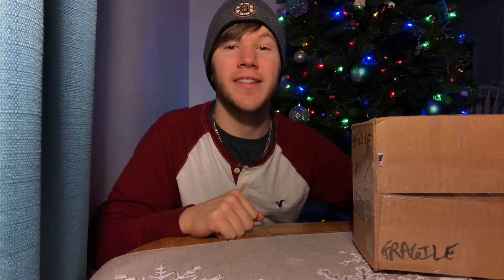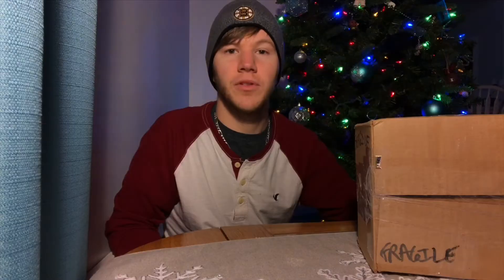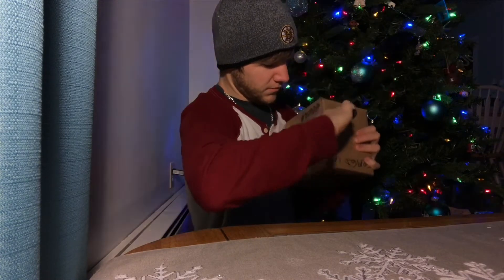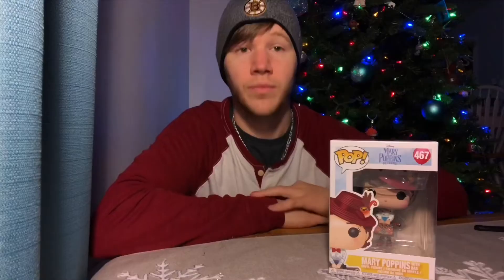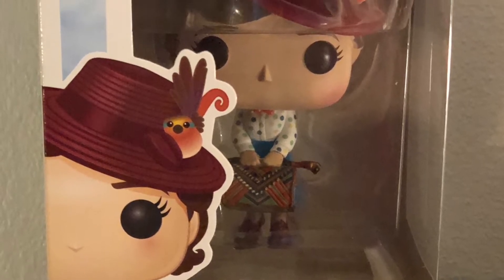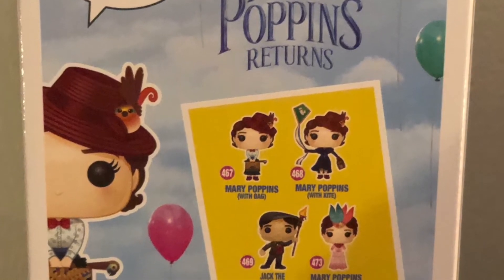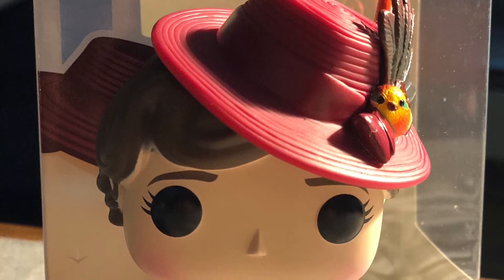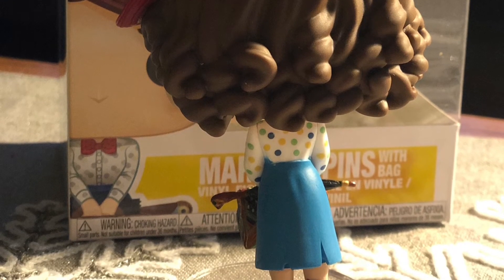FUNKOHOLIC PICKED ME AS A WINNER AGAIN!!!!! [FUNKO POP]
Thanks guys for tuning in for another video! Show your support to Funkoholic!

Stashpedia. ProjectPops